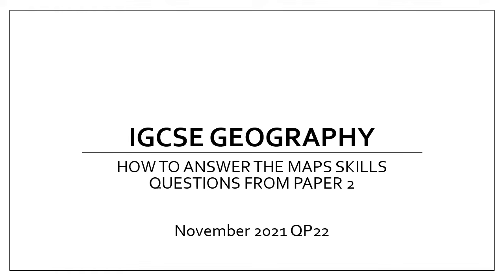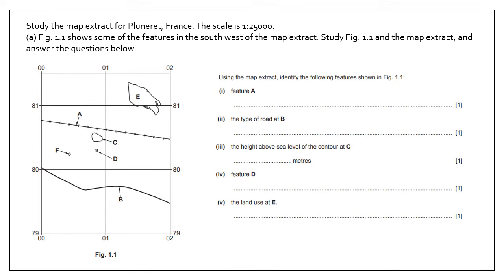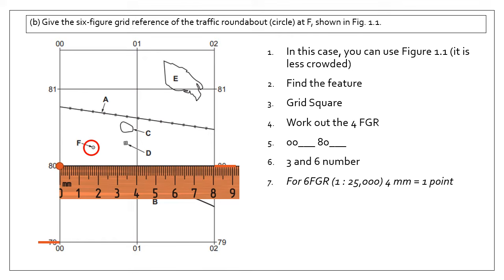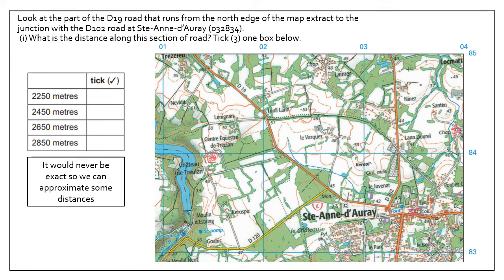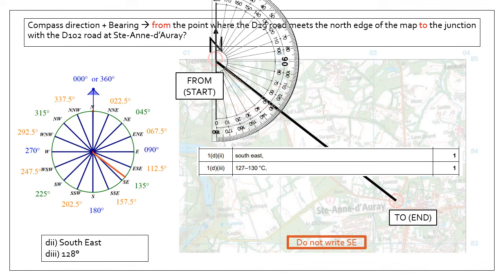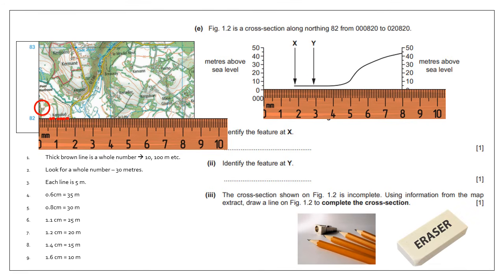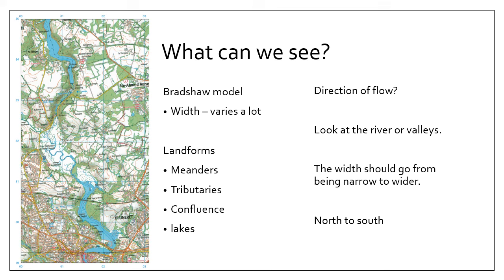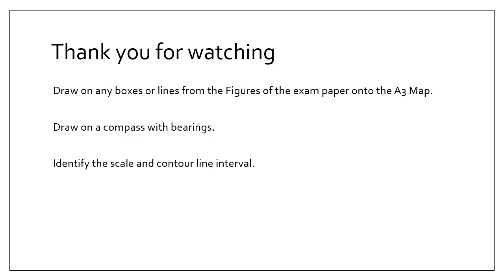IGCSE GEOGRAPHY PAPER 2 MAPS SKILLS - November 2021 QP22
A walkthrough on how to complete a Paper 2 Map Skills question from IGCSE Geography Cambridge.  The exam is the November 2021 QP 22 and it has a focus on Rivers with some Tourism.

0:00 - Introduction
02:58 - Using the key/legend
05:13 - 6 Figure Grid References
07:07 - Tourist services
08:52 - Distance
10:42 - Compass Direction and bearings
12:26 - Cross Section
15:37 - River and valley features
21:14 - Conclusion